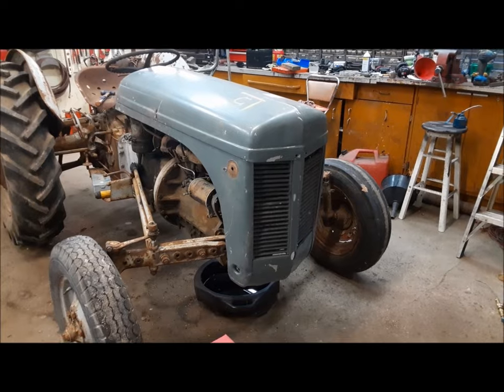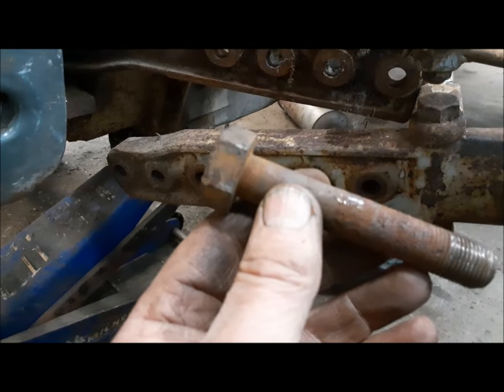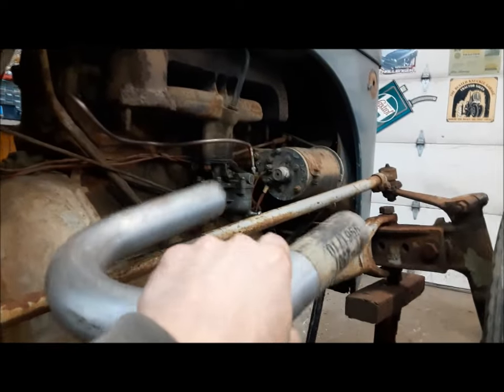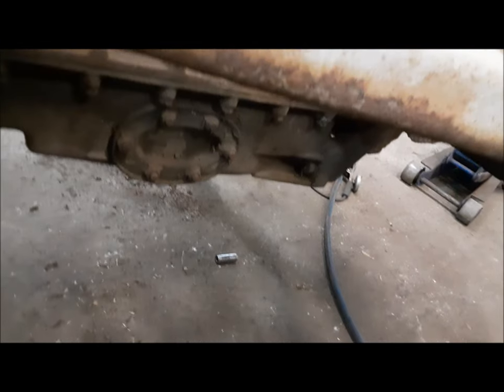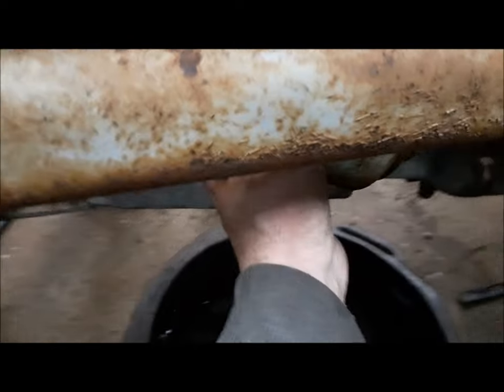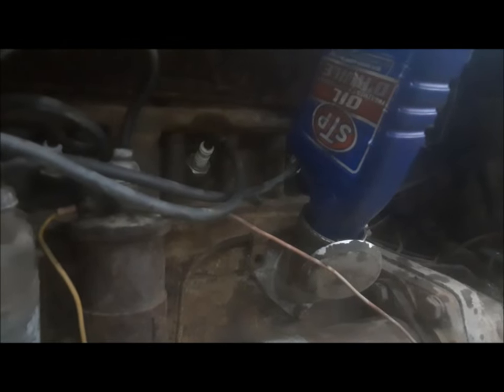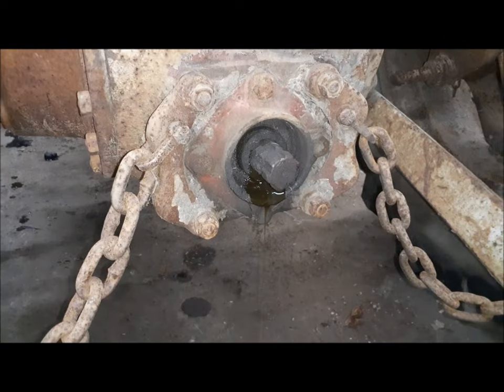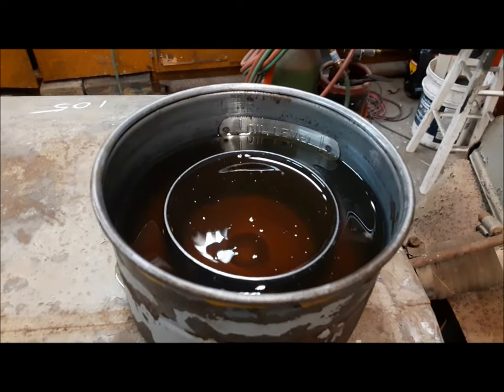1955 Ferguson TEA2085 part 2 Service and Making It Useable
Now that we know our junkyard auction Ferguson runs well, let's make it useful. It needs service and a few repairs.